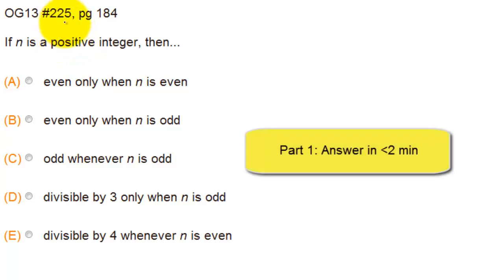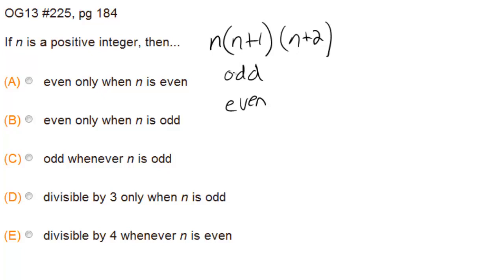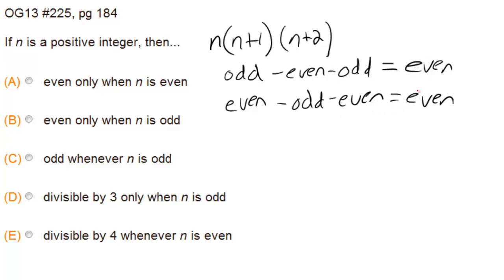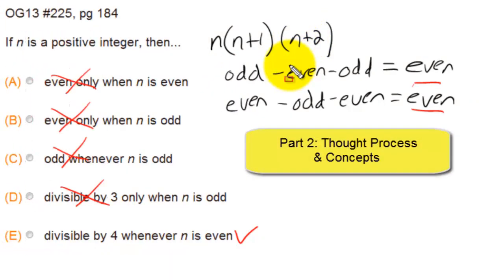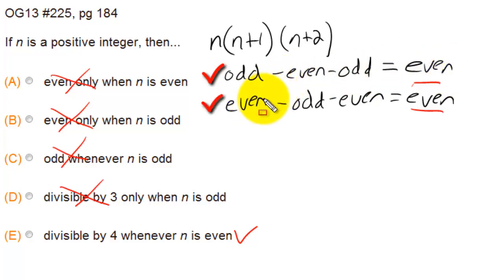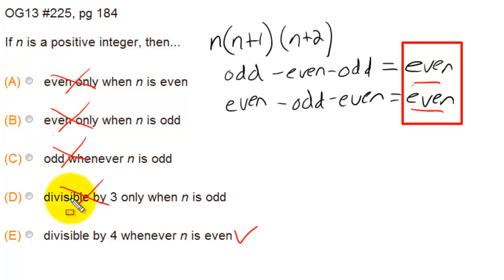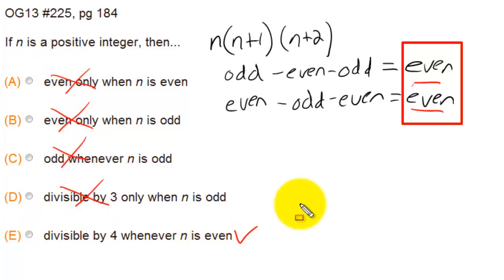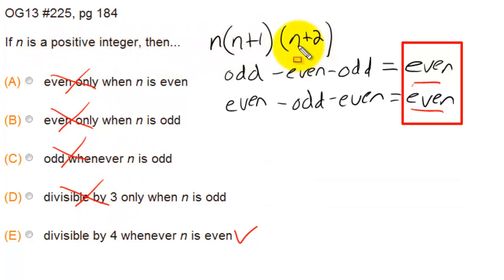GMAT Official Guide OG13 #225, pg184